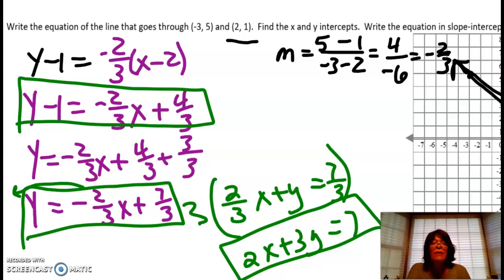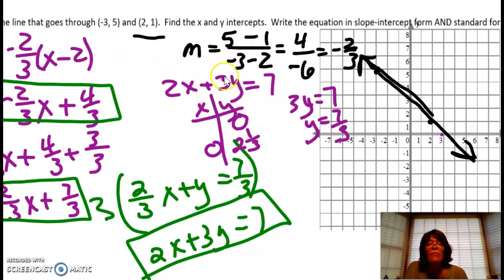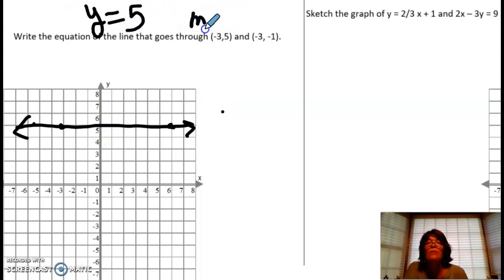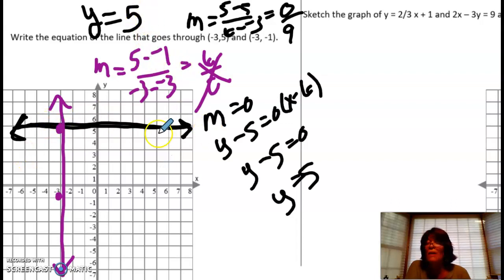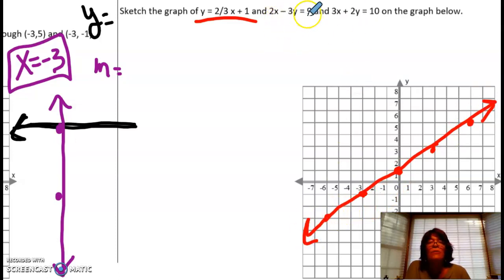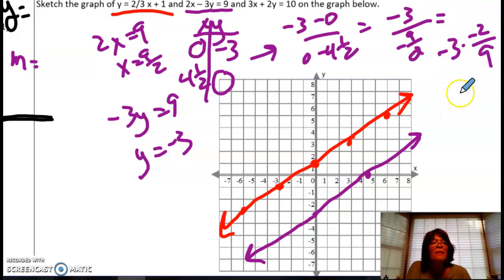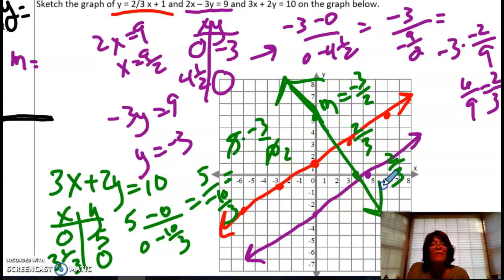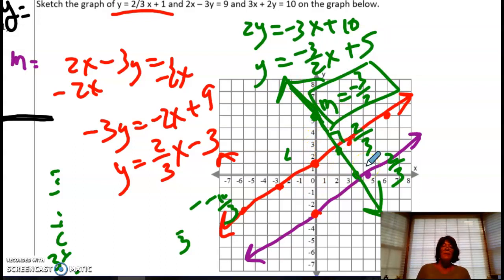Math 103 1-4 part 2